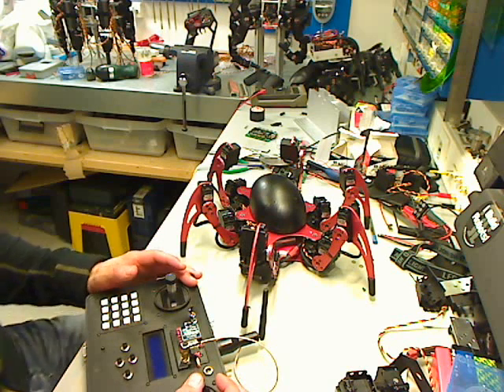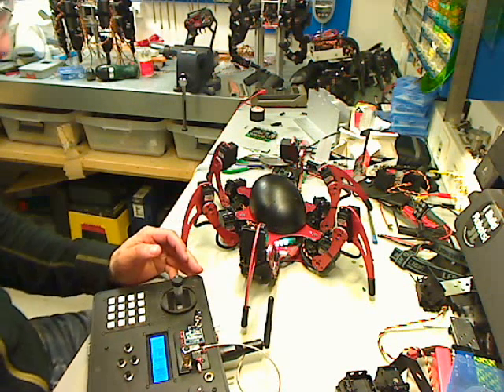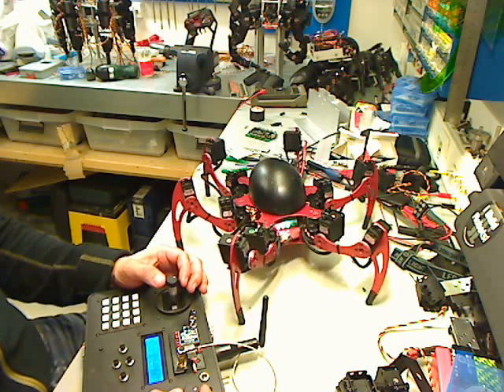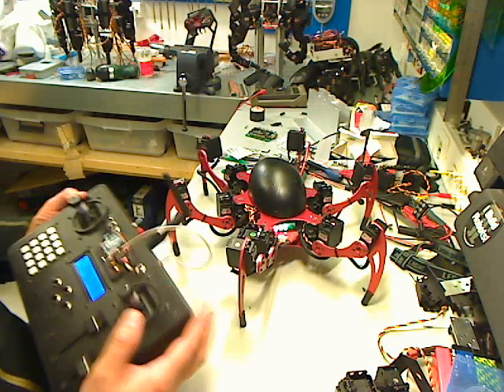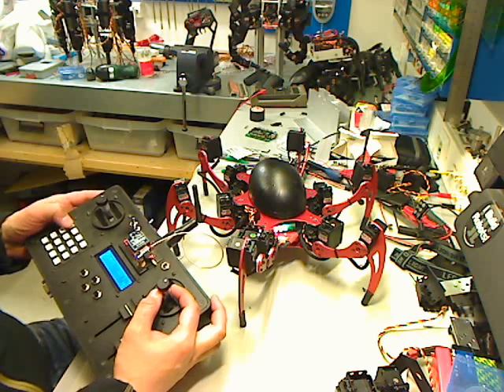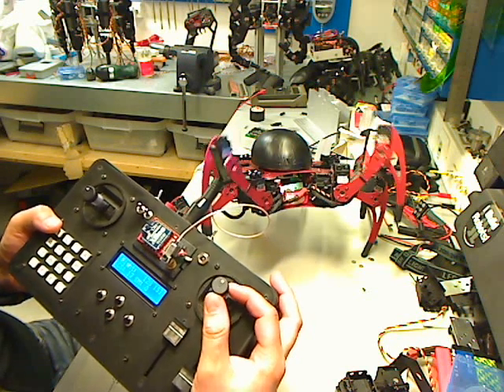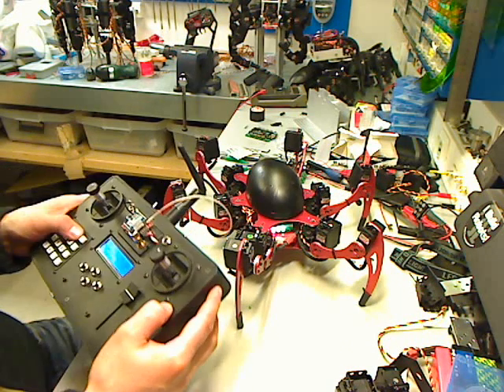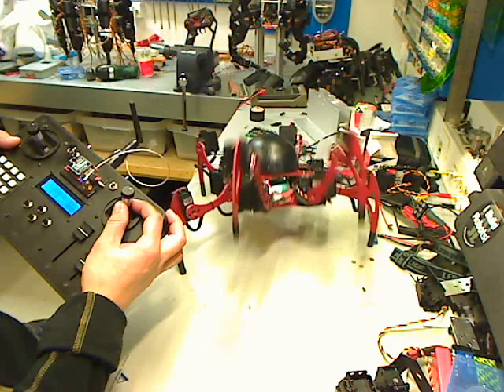Phoenix Hexapod GP player demo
This is a little demonstration of the Phoenix hexapod doing some GP sequences. Added speed and direction feature. This feature is already available in the SCC-32 servo controller (GP firmware).